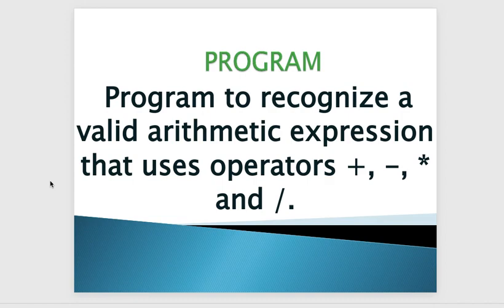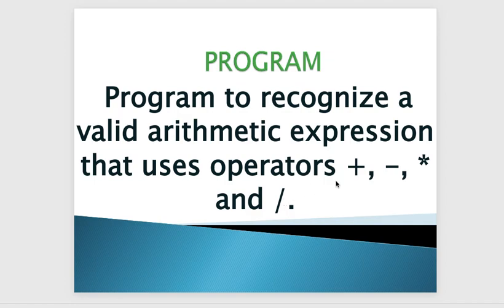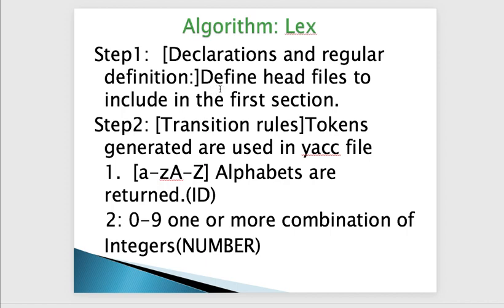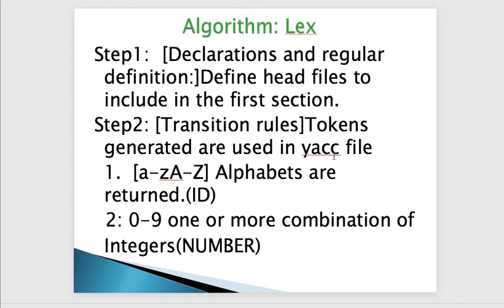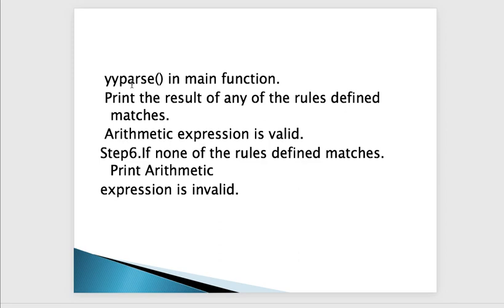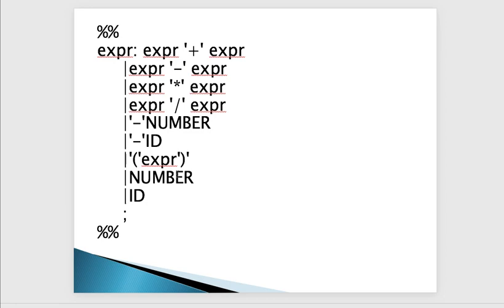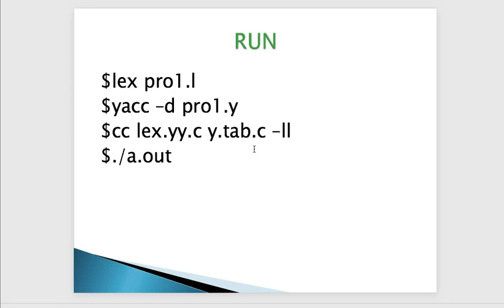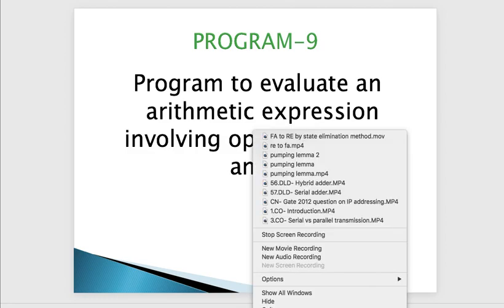LEX and YACC Program to recognize a valid arithmetic expression that uses operators +, -, * and /.